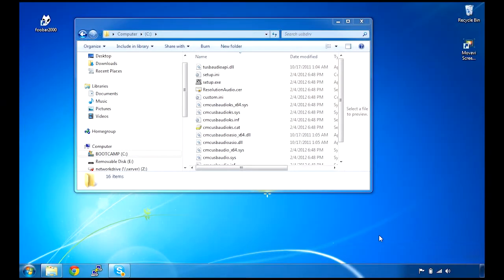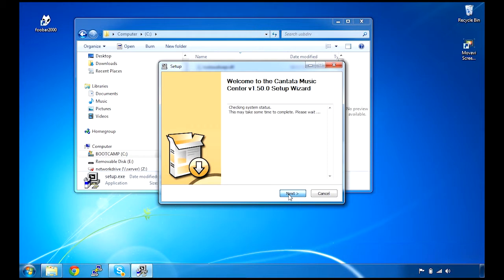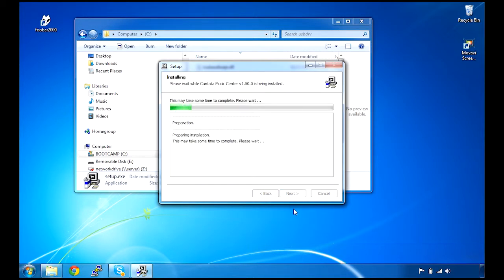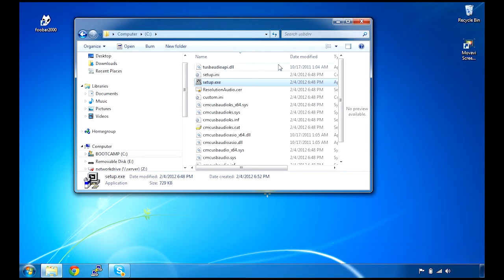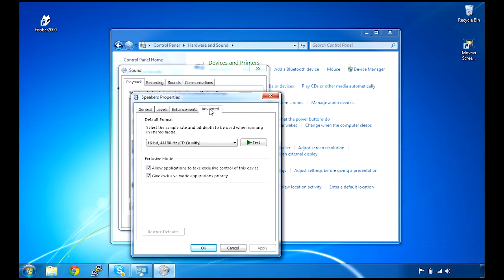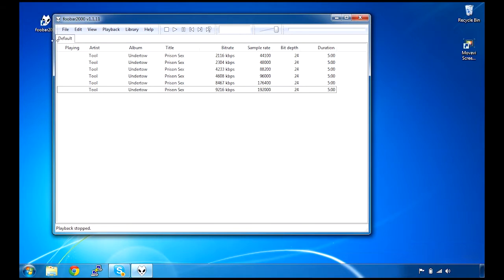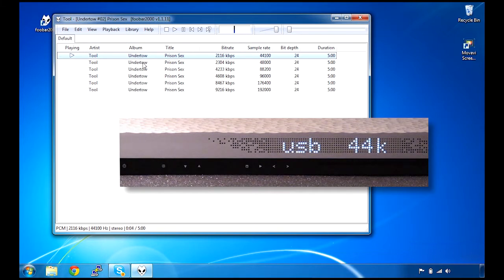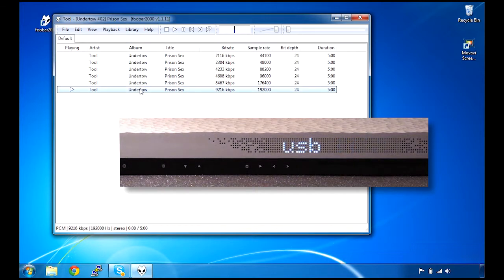Resolution Audio Cantata Music Center - High-Speed USB Driver for Windows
This video steps through the process of installing and configuring the Cantata High-Speed USB drivers for the Cantata Music Center.